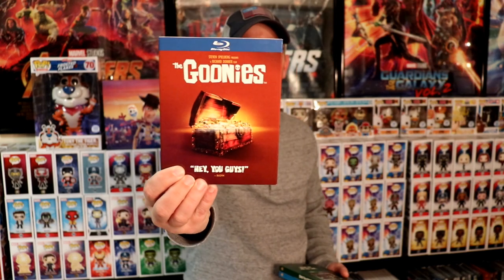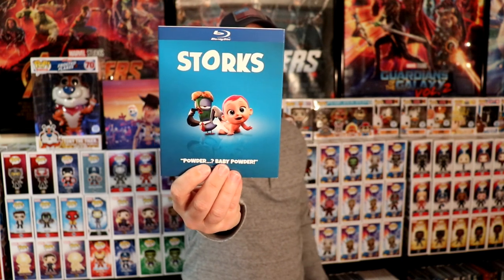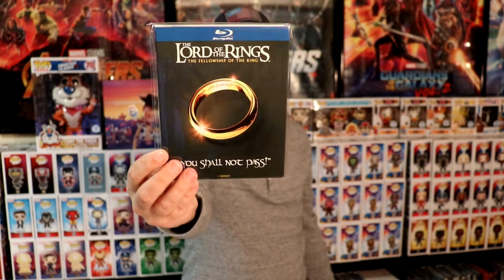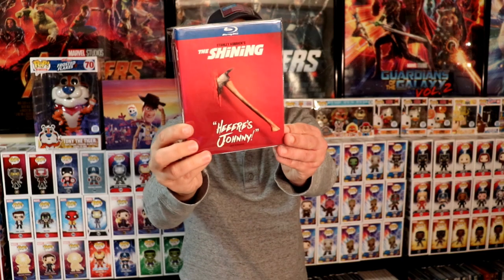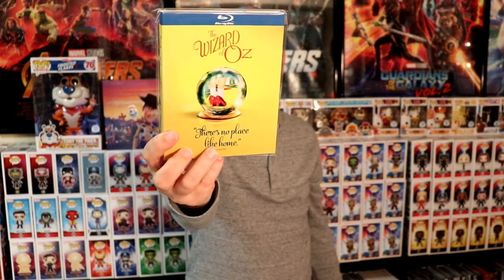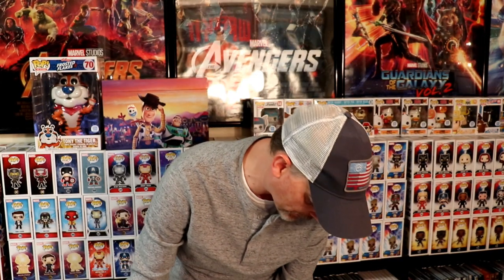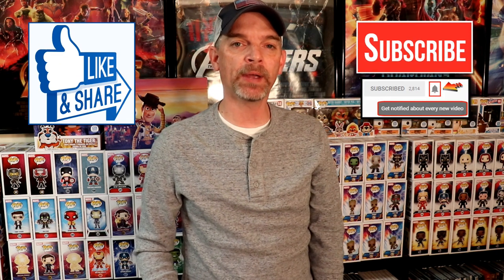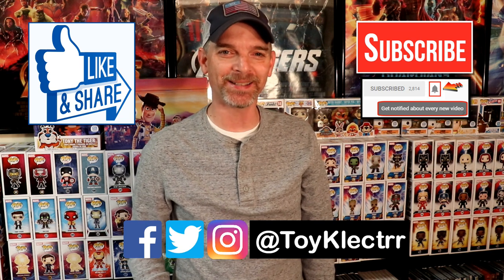Warner Bros. Iconic Moments Blu-ray Slipcover Collection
These are the bags I use to protect my Steelbooks and Slipcovers: